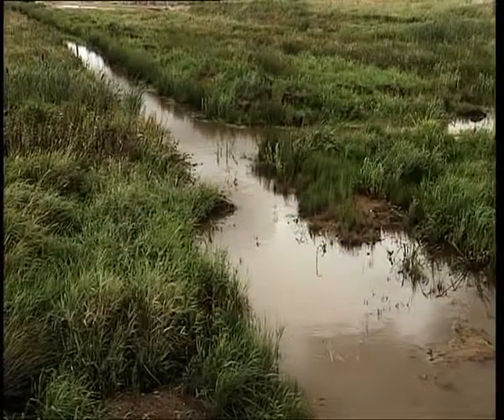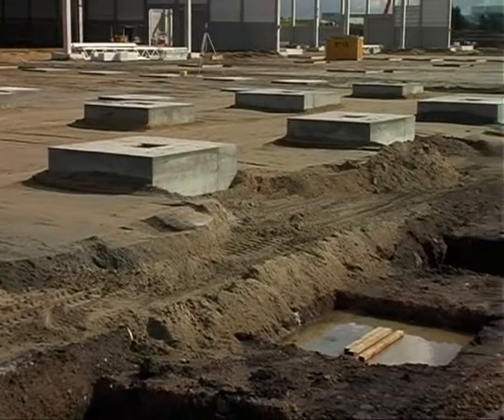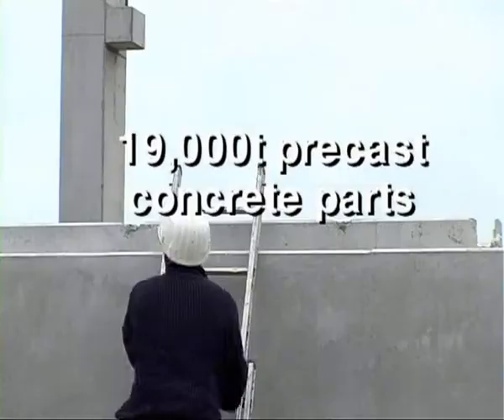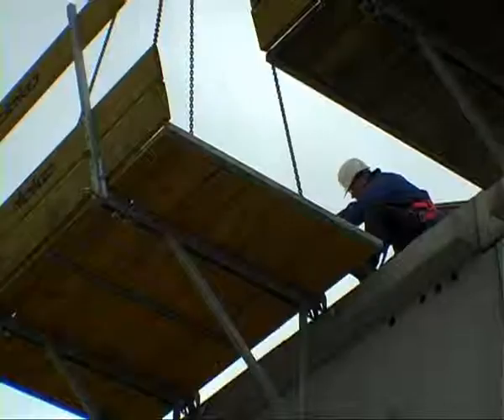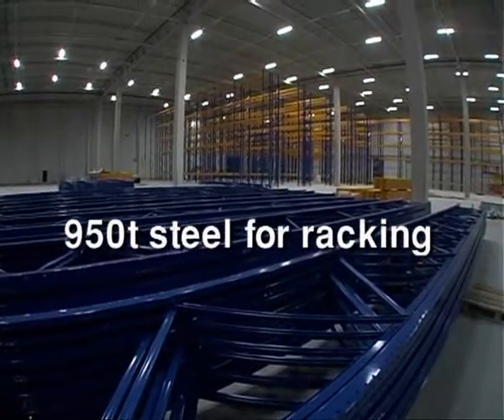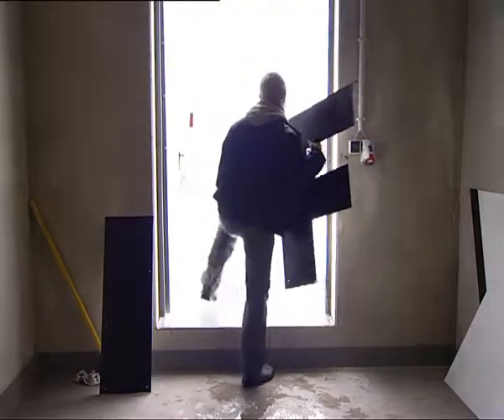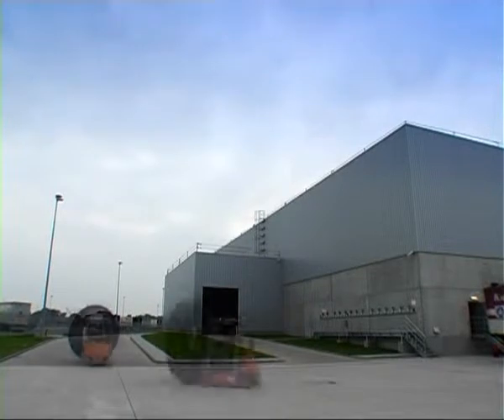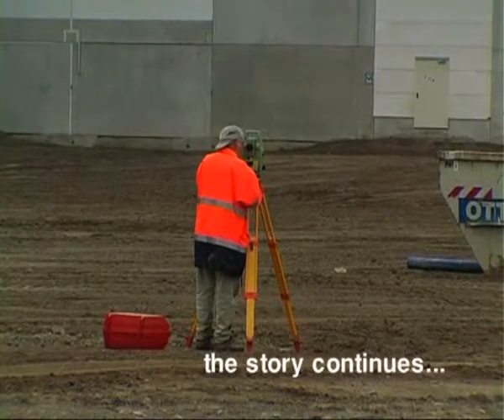FIEGE Mega Center Hamburg (engl)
The Fiege Mega Center in Hamburg. Professional contract logistics services